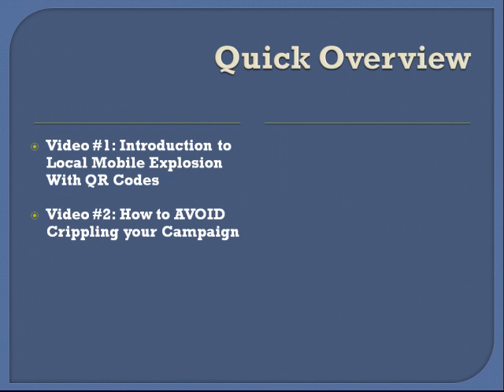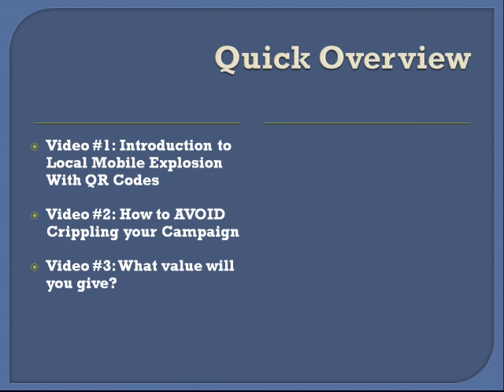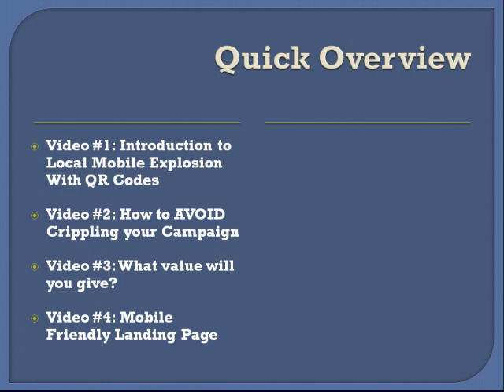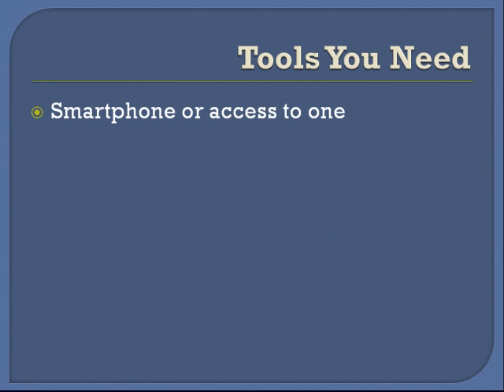Milburn | AI Automation And QR Codes Then vs Now: How They Turned Scans into Customers | SmartCallz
Years ago, QR codes were ahead of their time—used for simple links with no tracking, follow-up, or intelligence. Today, they are a powerful entry point into automated customer journeys. In this video, we revisit early QR code marketing and explain how SmartCallz now connects QR scans to AI-driven follow-ups, SMS conversations, appointment booking, and local lead capture for businesses in Scotch Plains, Rahway, Linden, Elizabeth, and across New Jersey. Same scan. Completely different outcome.